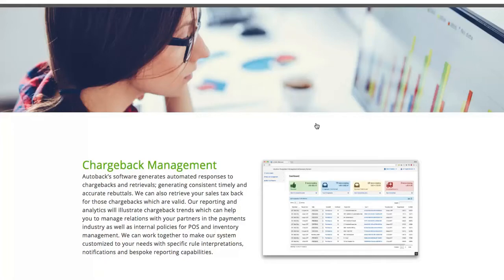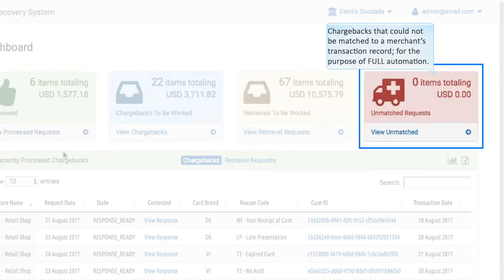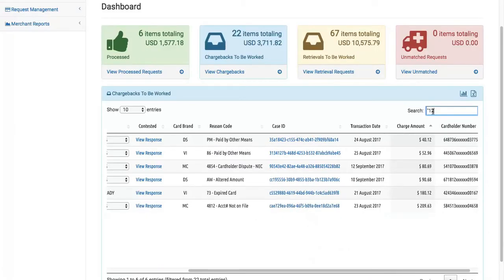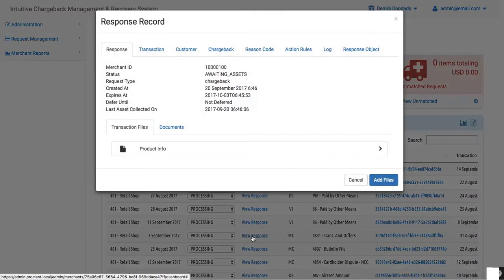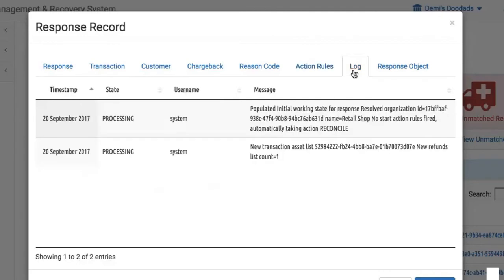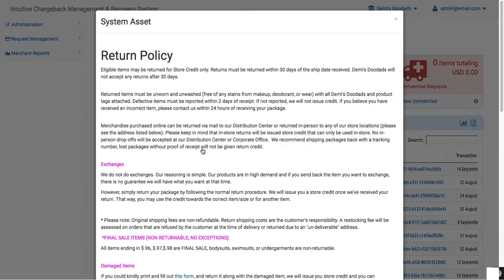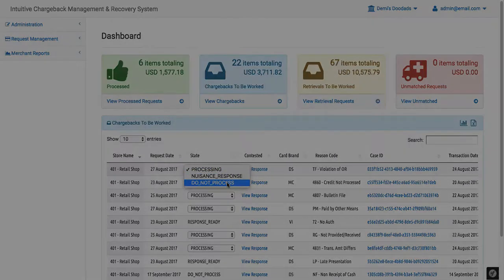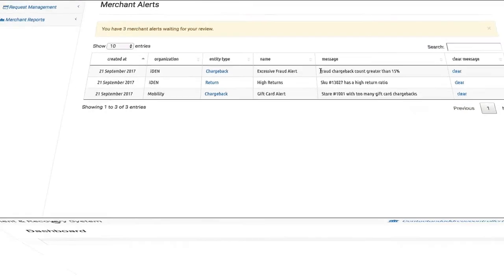AutoBack Intuitive Chargeback Management & Asset Recovery System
Chargeback management and asset recovery